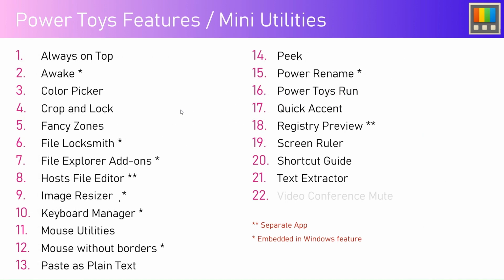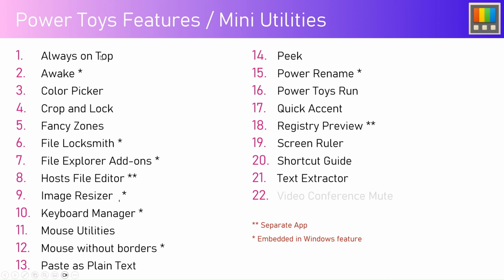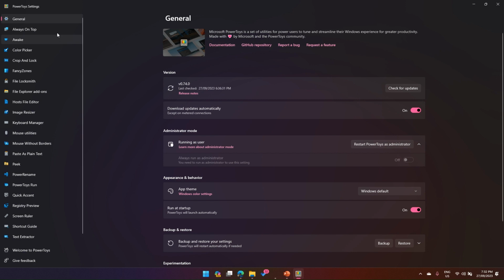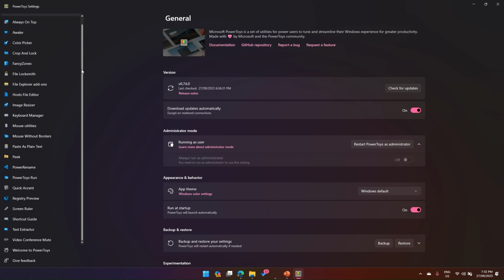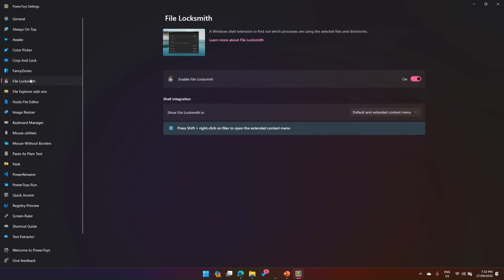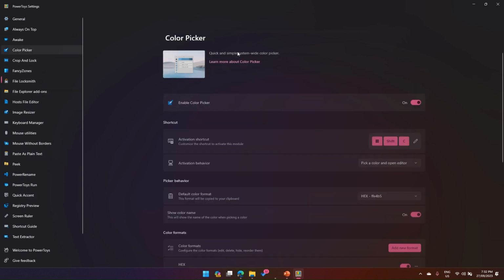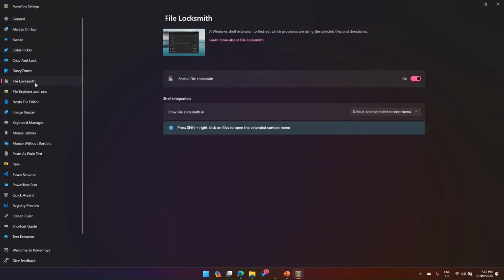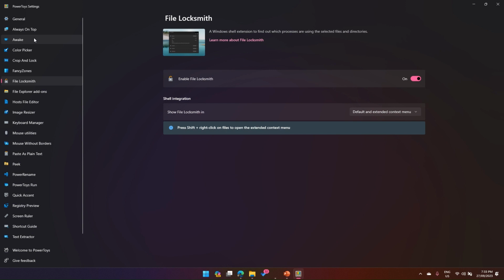What is a Power Toys (PowerToys) Tool in Microsoft Windows?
This video explains the awesome productivity tool which works for Windows 10 / Windows 11 operating system to drive productivity.

Microsoft PowerToys is a set of mini applications or functionalities for power users to tune and streamline their Windows experience.

It Consists of mini tools for productivity mainly targeted towards:
⭐Keyboard
⭐Mouse
⭐File
⭐Windows UI
⭐Images
⭐Registry
⭐Hosts file
⭐Shortcuts etc

Girish Uppal introduces you to the best features which you can leverage within Power Toys application for your day to day use.